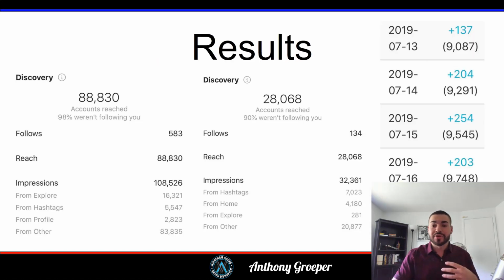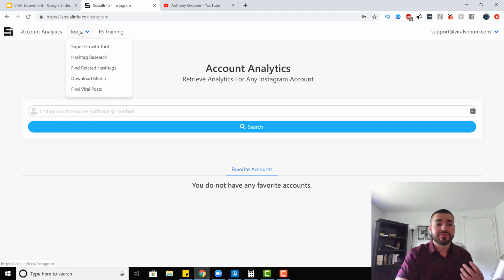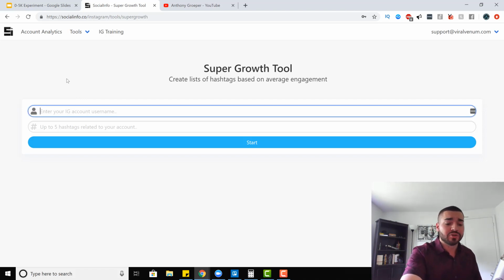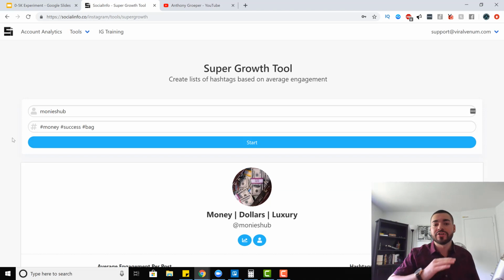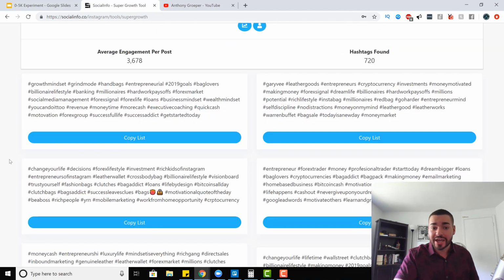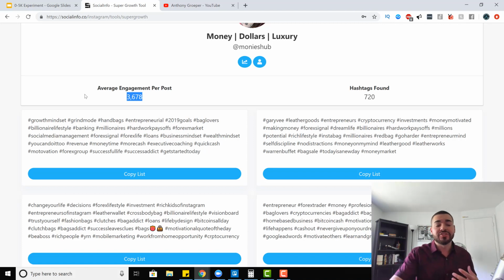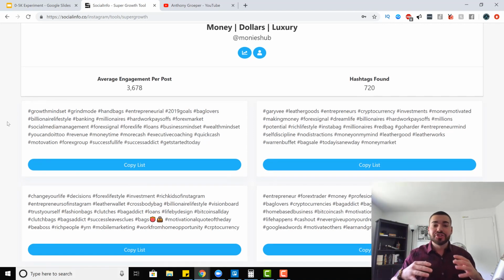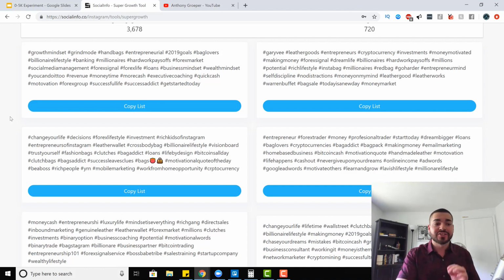Gaining 5,000 Followers Live With New Instagram "Super Growth Tool"